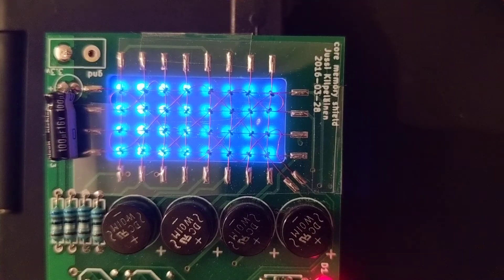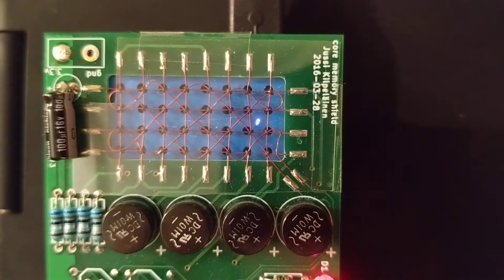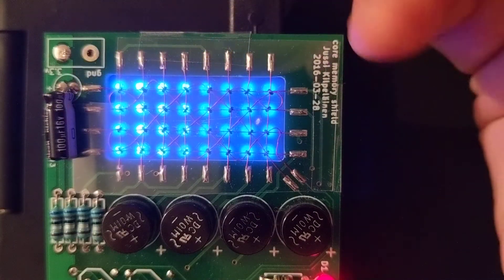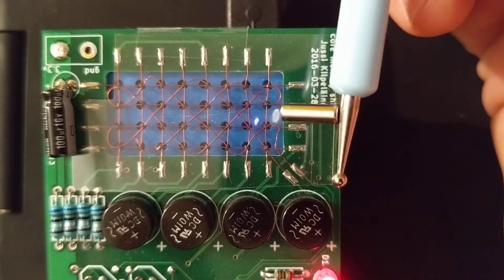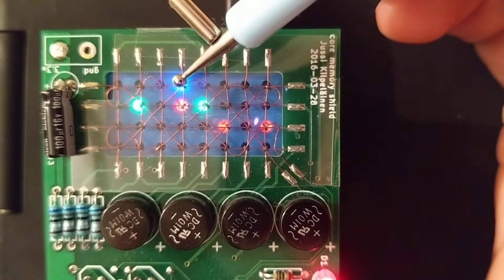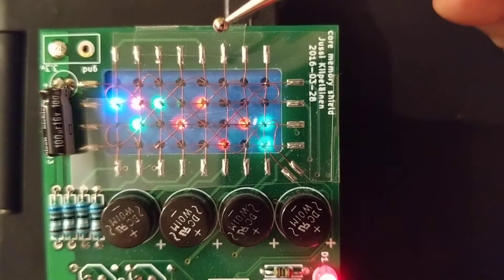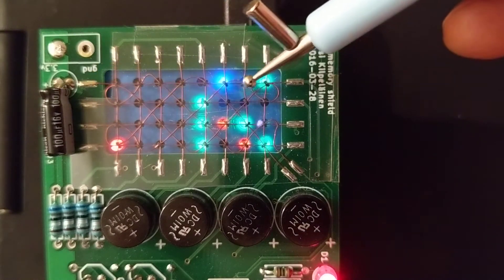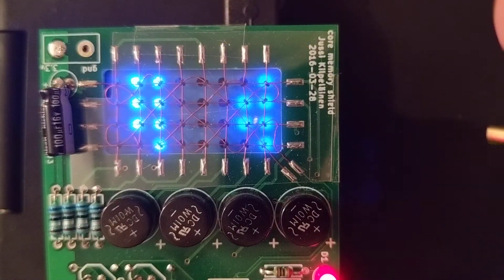Core Memory Shield Full Demo - Game of Snake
May 2022 Update: I now have complete kits with a larger 8x8 matrix available!

This started out as a project to see if I could add some interactivity to a core memory shield kit that I assembled. Initially I simply wanted to turn bits on and off with a magnet. It ended up turning into a magnetic touch screen. If you've seen something similar to this before, please share a note or a link.

This is a demo of a proof-of-concept where core memory is placed over LEDs, and the corresponding LEDs show the state of each core.

The core memory shown in this video (made by Jussi Kilpelainen) is a kit available